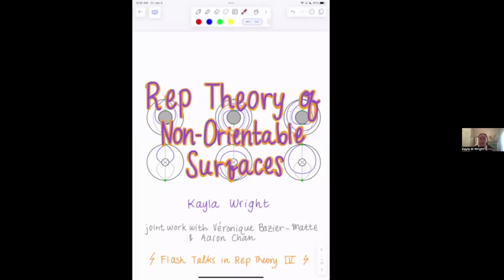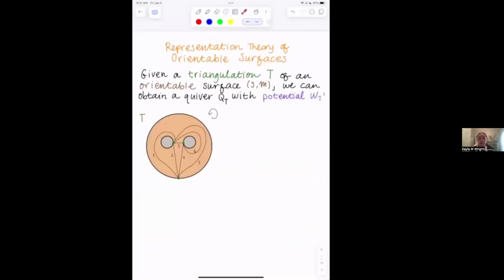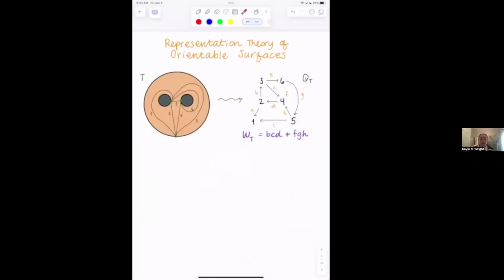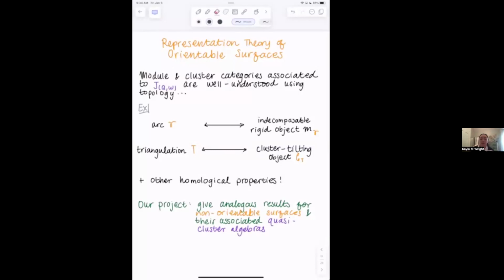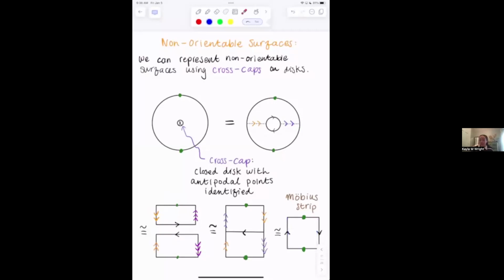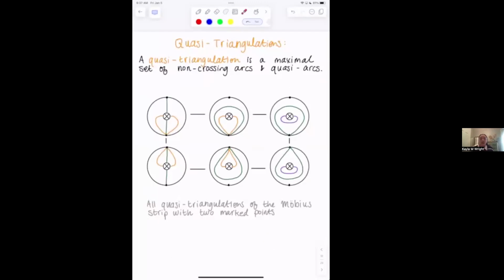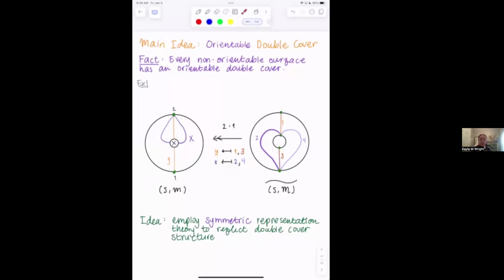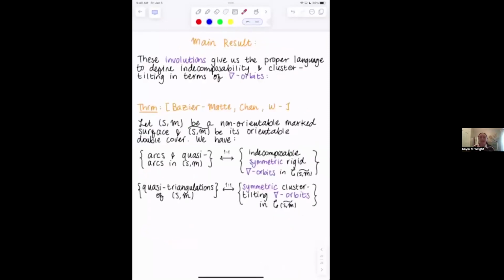Kayla Wright: 🍩 Representation Theory of Marked Non-Orientable Surfaces 🍩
In this short talk, we will discuss joint work with Veronique Bazier-Matte and Aaron Chan on the beginnings of an additive categorification of quasi-cluster algebras. Quasi-cluster algebras are cluster-like algebras defined from a marked non-orientable surface. We utilize the orientable double cover of a non-orientable surface to define involutions that capture the combinatorics of the covering map. Using these involutions along with symmetric representation theory developed by Derksen-Weyman and Boos-Cerulli Irelli, we define a module and cluster category to a non-orientable surface. We provide a dictionary between topological and categorical data in our main results.